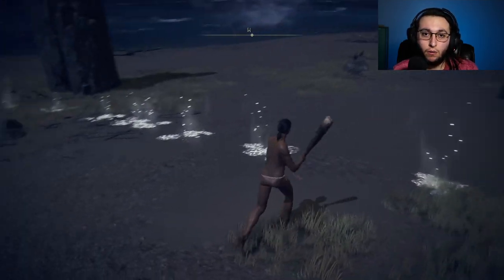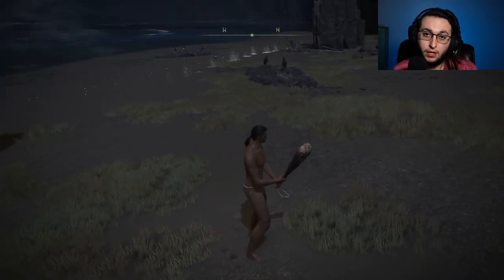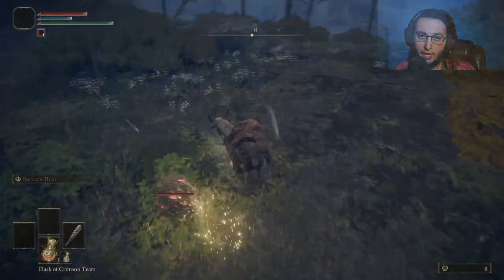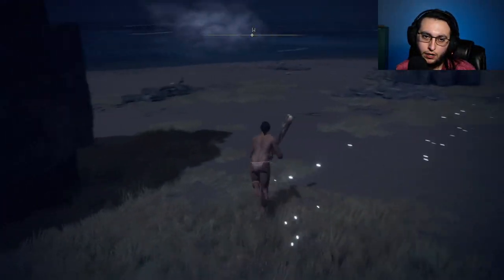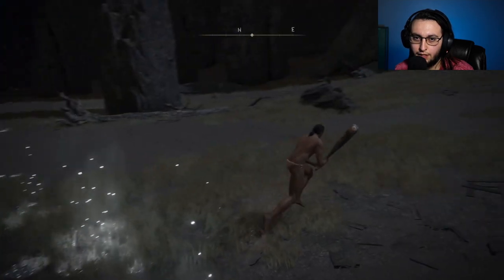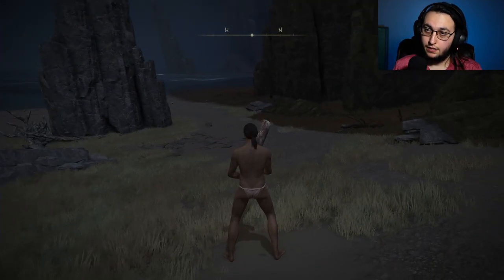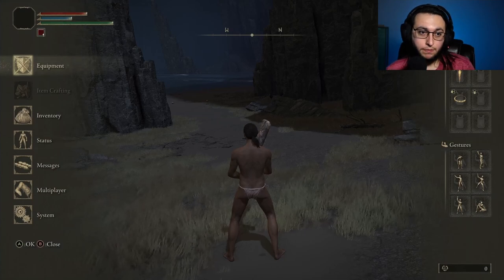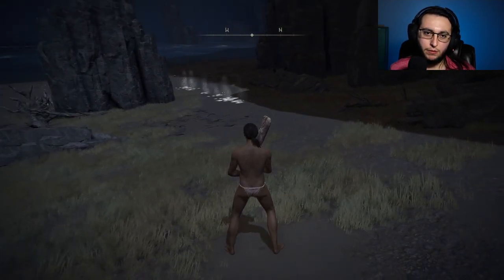How To Easily Catch Invisible Scarabs In Elden Ring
In this video, we'll show you how to easily catch invisible scarabs in Elden Ring!
Elden Ring is a relatively new JRPG that came out on PS4/PS5, XBOX and PC. If you're looking to catch all the invisible scarabs in Elden Ring, this video is for you!

Learn how to catch invisible scarabs in Elden Ring in this easy video, and you'll be on your way to collecting all the scarabs in no time!

Scarabs are one of the most iconic creatures in Elden Ring, and finding and catching them is a big part of the game. I'll show you how to easily catch invisible scarabs, allowing you to progress through the game faster and unlock new abilities!